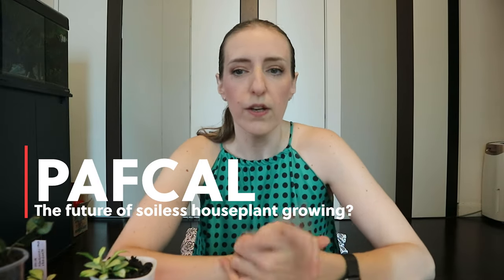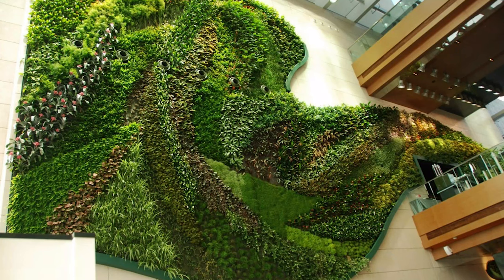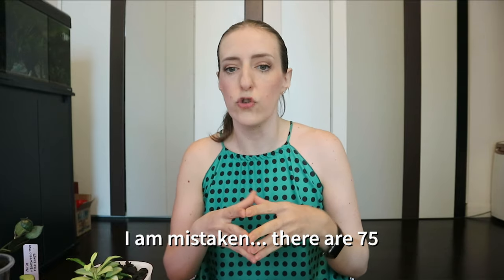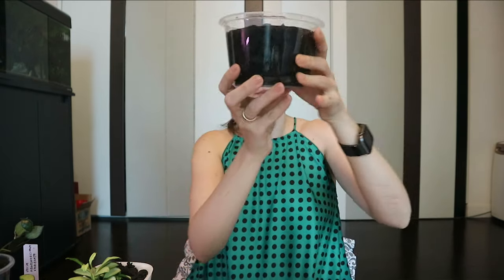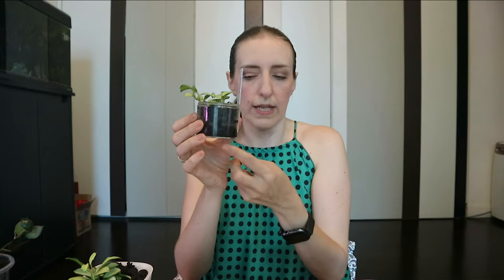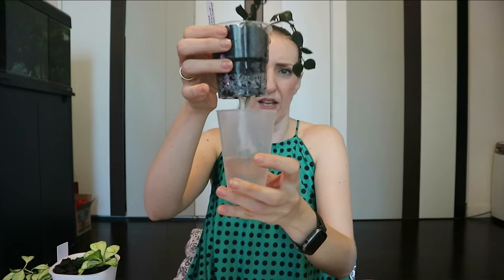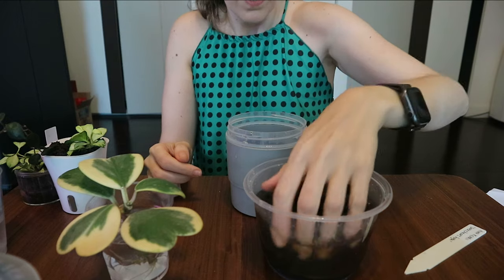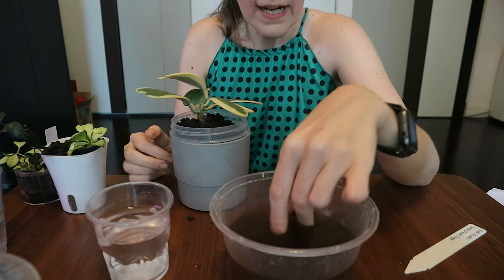Forget soil, pon or leca: PAFCAL is here. Let's see if PAFCAL is the future of houseplant growing.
PAFCAL is a (relatively) new, organic soiless growing medium, originating from Japan. It is a colaboration between 2 colossal manufacturers, Toyoya & Suntory and is supposed to be a great alternative to soil for your houseplant growing.
It has started becoming more and more popular around South-East Asia for houseplant growing and semi-hydro - and it can be a good alternative to pon or leca too.
I recently managed to get my hands on some PAFCAL chips. so here we are! LET'S TRY IT and see if it's worth its $$$!

Chapters:
00:00 Intro
00:28 Disclaimer
01:34 PAFCAL: What is it? Backround and a bit of history
04:34 PAFCAL living green walls
05:06 PAFCAL advantages (on the papers) and one minus
08:14 Different types and sizes of PAFCAL
10:04 Where to source PAFCAL from & average prices
11:16 PAFCAL for semi-hydro setup
11:40 How to use PAFCAL
14:35 Houseplants already transfered in PAFCAL with a reservoir and with a wick system
18:22 Hoya kerrii cutting hands-on transfer to PAFCAL chips
26:13 Outro